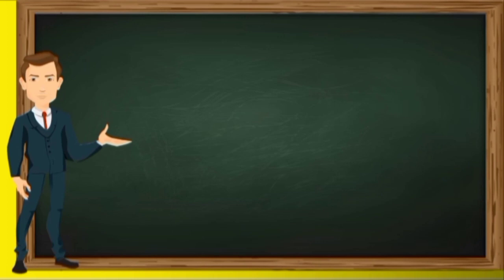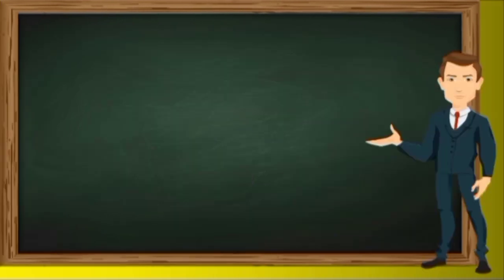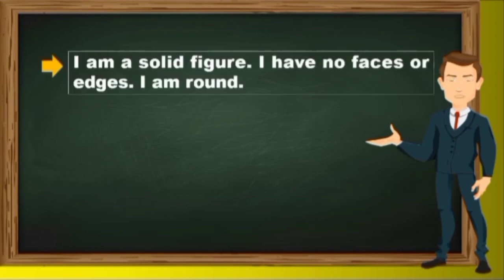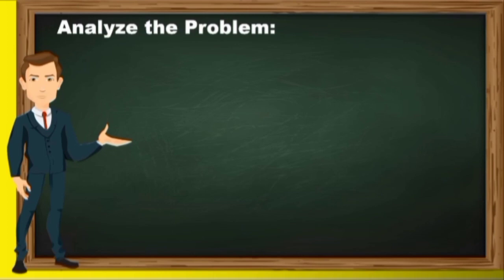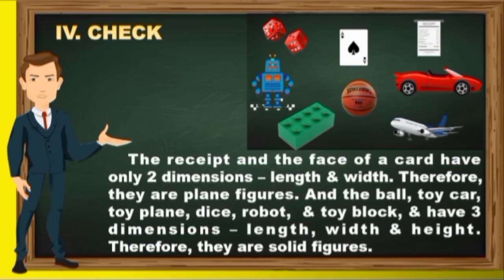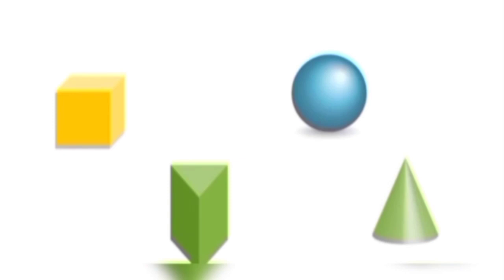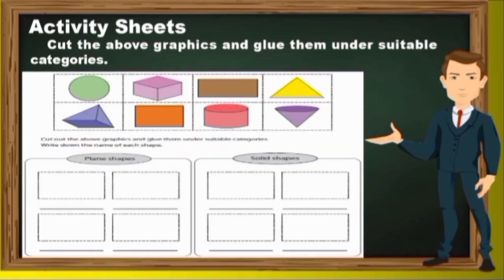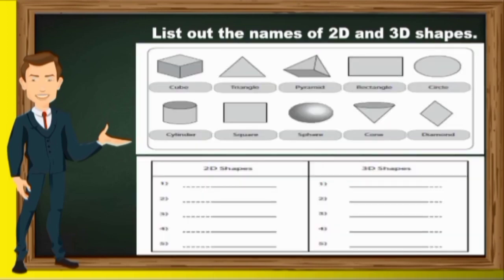DIFFERENTIATES PLANE AND SOLID FIGURES